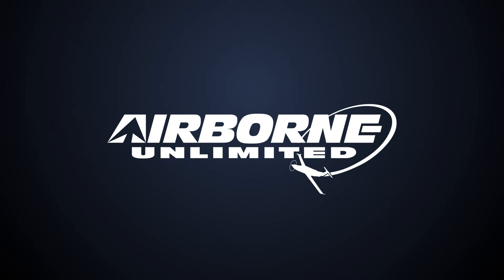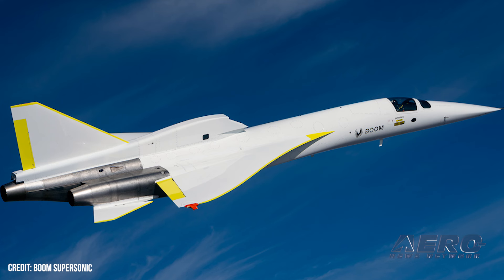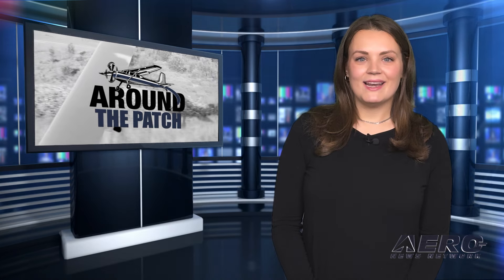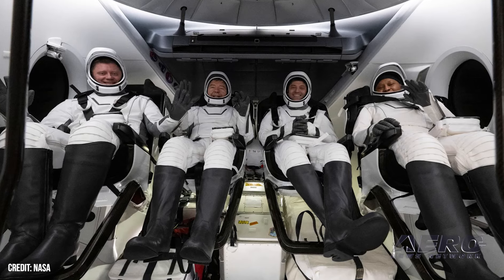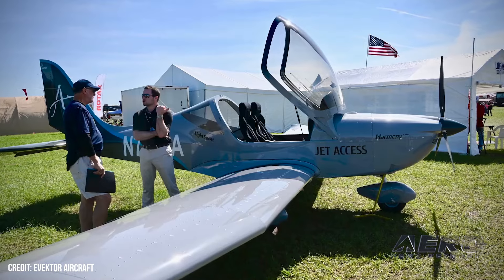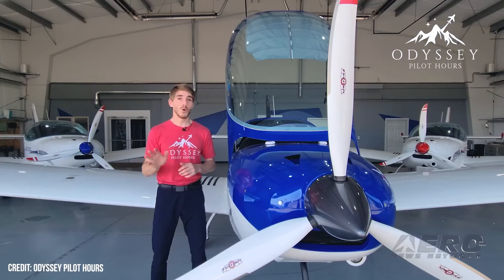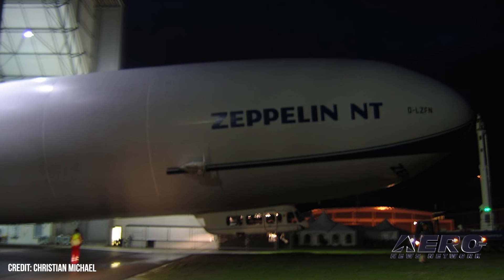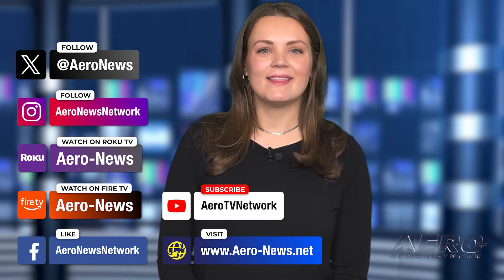Airborne 11.01.24: XB-1 Flies Again, Evektor Fleet Sale, Zepp Record Remembered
Also: Senator Pushes FAA, Gulfstream Goes Starlink, Crew-8 Astro Out of Hospital, PC-12 Flight Hours

Boom Supersonic’s XB-1 demonstrator aircraft successfully carried out Flight Six last week, achieving the primary objective of testing the Flutter Excitation System (FES). The company said the flight made significant progress toward validating a fully functional FES, as it was successfully tested at Mach 0.65, a higher airspeed than the previous flutter test point. Evektor has partnered with Odyssey Pilot Hours, a training and time-building operation in Erie, Colorado, to deliver twelve Harmony aircraft in the next few months. Odyssey has taken delivery of the first six Harmonys, with four more to come by the end of 2024, and the final two will join the fleet in early 2025. On 27 October 2004, the American adventurer Steve Fossett set a new speed record in a Zeppelin NT airship. His speed of 115 km/h still stands today, 20 years on, as an absolute record. Fossett managed to beat the existing record of 92.8km/h which had been set by James Dexter and Michael Kendrick in 2000. All this -- and MORE in today's episode of Airborne-Unlimited!!!

Airborne 11.01.24 is chock full of info in this Daily News Episode, Friday, November 1st, 2024... Presented by Aero-TV veteran videographer and Airborne Host Holland Lee. Holland is supported by ANN Chief Videographer Nathan Cremisino, as well as ANN CEO/Editor-In-Chief Jim Campbell. This episode covers:

Boom’s XB-1 Completes Test Flight Six
Odyssey Pilot Hours Buys Twelve Evektor Harmony LSAs
20 Year Anniversary Of Steve Fossett's Zeppelin Airship Speed Record
Senator Pushes FAA to Accelerate Rocket Launch Licensing
Gulfstream Receives STC For Starlink Installations
Final Crew-8 Astronaut Released From Hospital
Pilatus PC-12 Most Flown Business Aircraft In U.S. Last Year